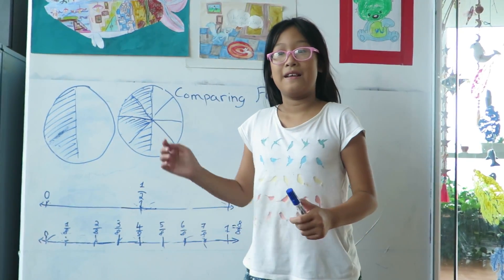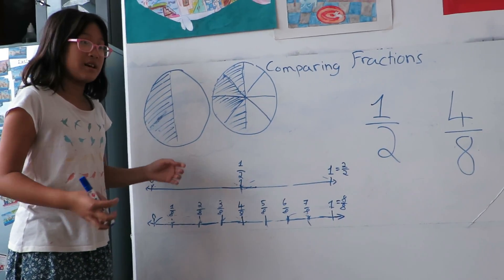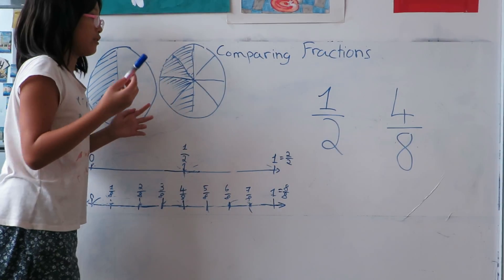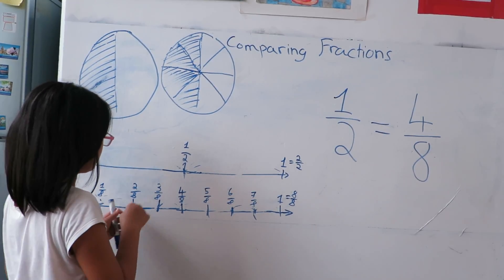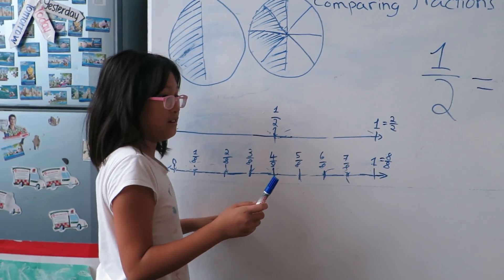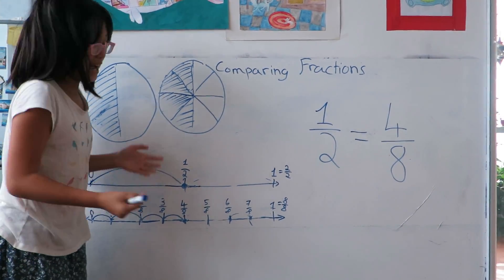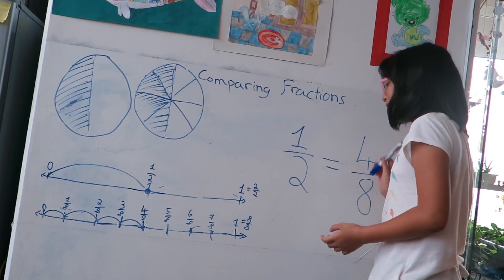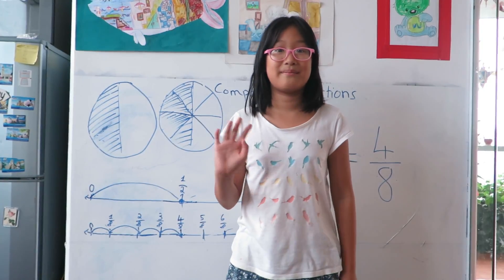Acellus Project & Public Speaking #1: Comparing Fractions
Như đã hứa, hàng tuần mình sẽ upload video quay con mình biến kiến thức Acellus thành project và thực hành public speaking tại nhà, đó là cách cả nhà mình chơi với con dựa trên kiến thức nền Acellus.  Hy vọng các video này sẽ inspire các nhà cùng chơi với con trên nền tảng Acellus.
P/S: Toán, nhất là phần số học là món mà con gái mình rất ghét, mặc dù con rất thích và giỏi hình học. Do đó mình cho con làm dự án đầu tiên này là về phần số học của grade 4, hy vọng con sẽ bớt ghét số học huhu. Tối mai hoặc kia sẽ quay clip con đọc diễn cảm bài dịch sang TV từ bài luận TA của chú Hoài Chung sau nhé. TV cũng là món mà con đang luyện vì bấy lâu nay cả nhà chỉ chú ý tới TA.